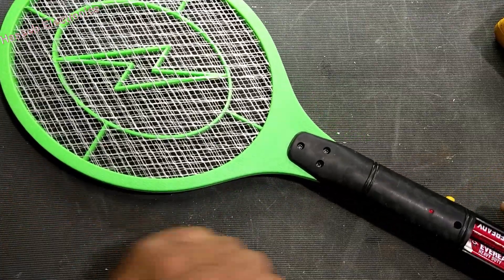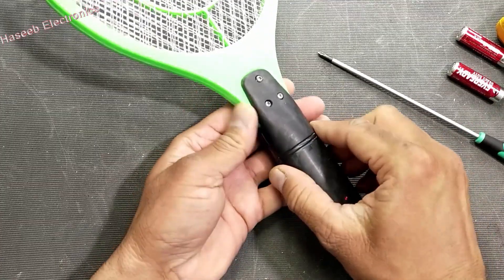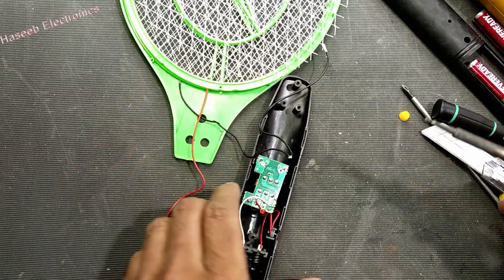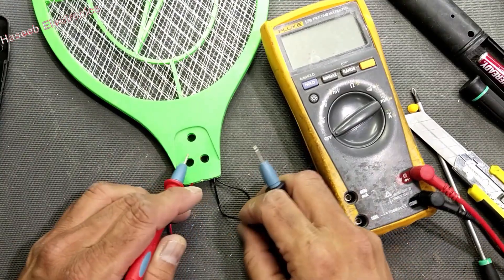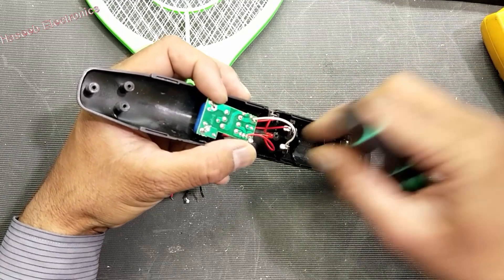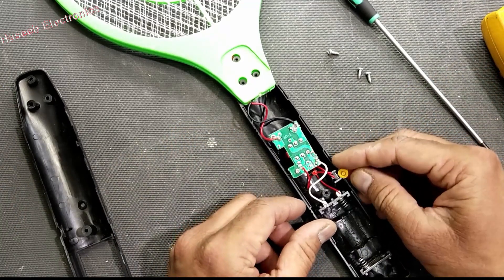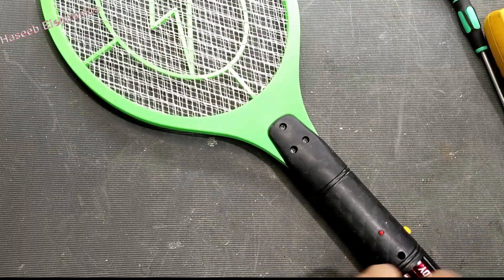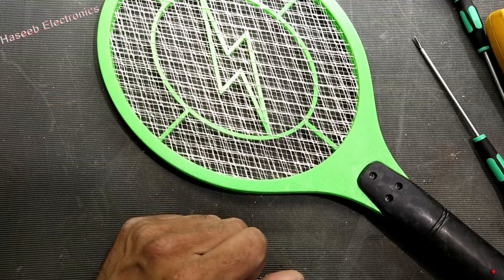[375] How to Repair INSECT KILLER / BUG KILLER / ELECTRONIC BUG ZAPPER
in this video i demonstrated how to Repair insect killer bug killer electronic bug zapper racket. it takes 3v dc from aa size battery cells and it have a a purse generator consisting a transistor, resistors and a feedback coil of the high voltage transformer. the transformer generates high voltage which are connected to touch net of touch plates. so mosquitoes flies and other insects touch to these anode plates and resultant they are zapped.